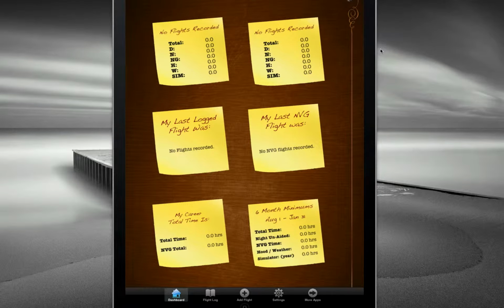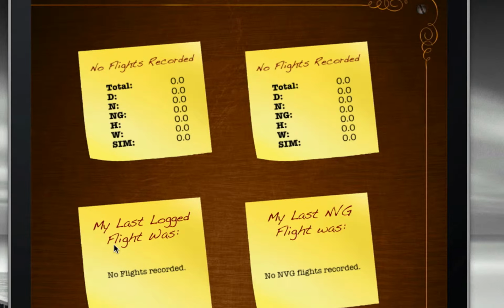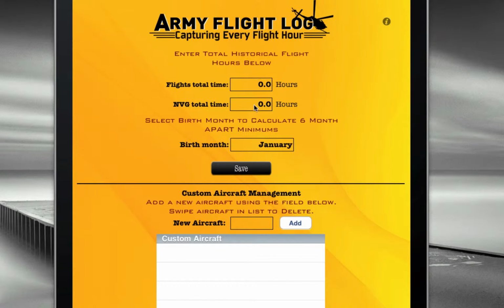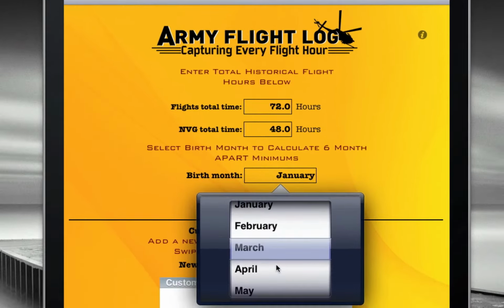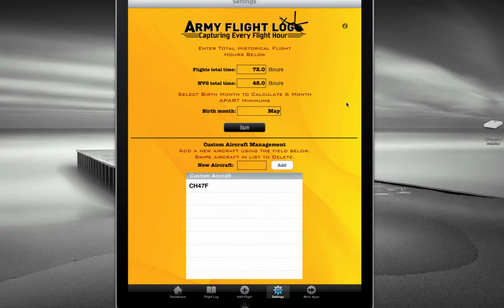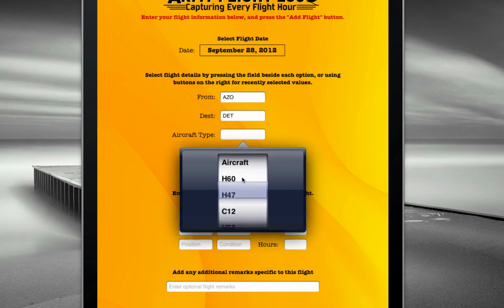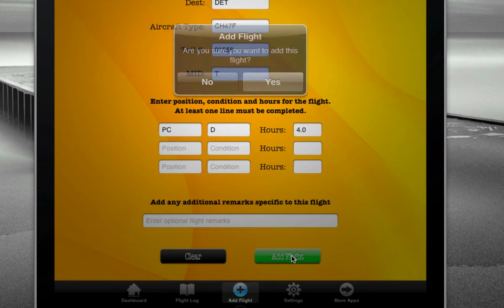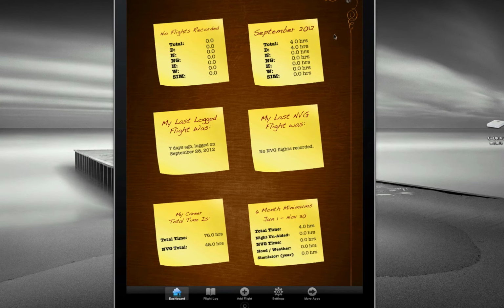Quick Start Tutorial for Army Flight Log by Army Checkrides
-- Check out the Army Flight Log Tutorial to get started using the Flight Log...